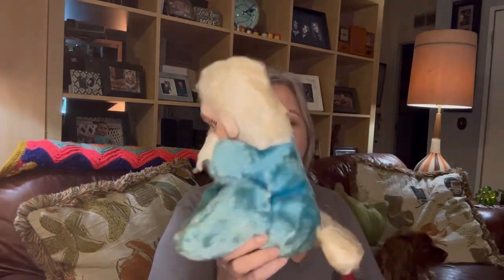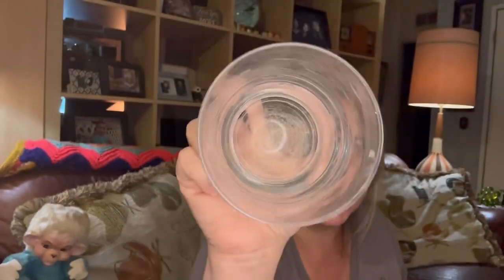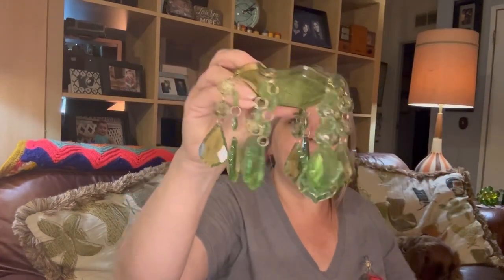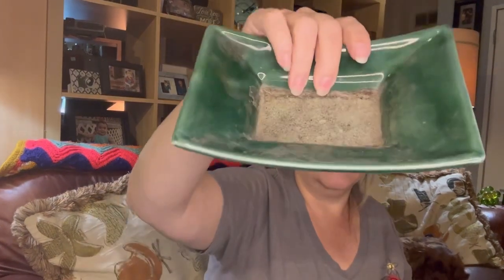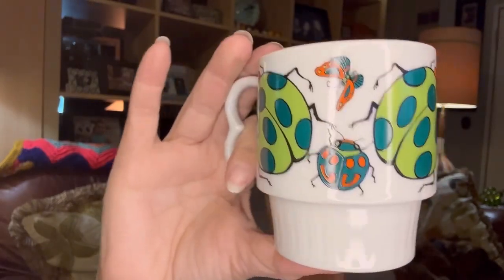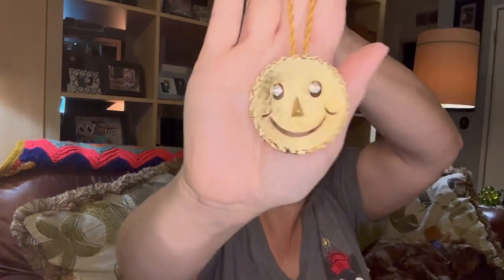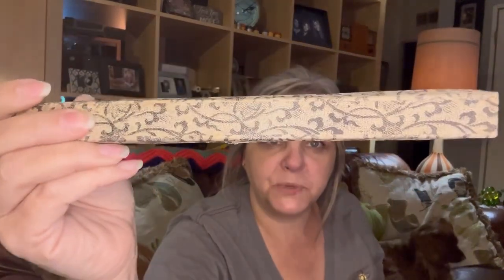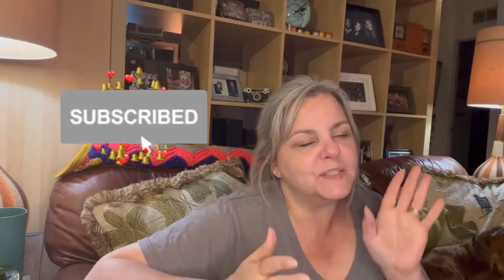Round Top Haul - Shop My Haul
Linktree all of my links

YouTube, Mercari, EBay, Etsy, whatnot, Instagram, Facebook ⬇️ for all links.